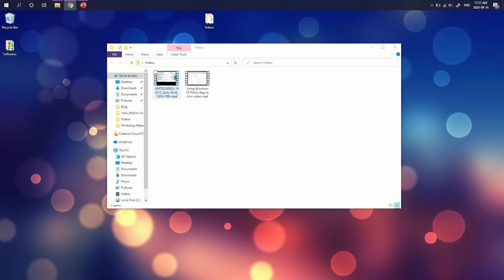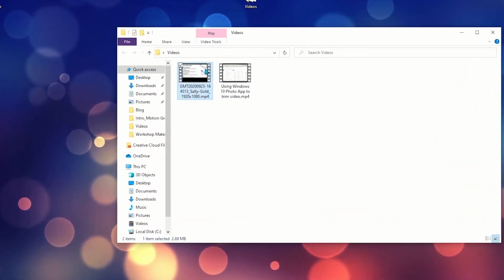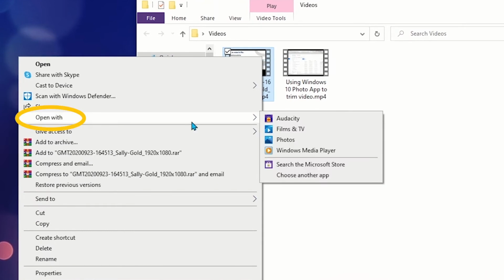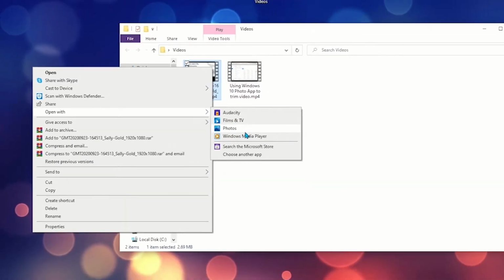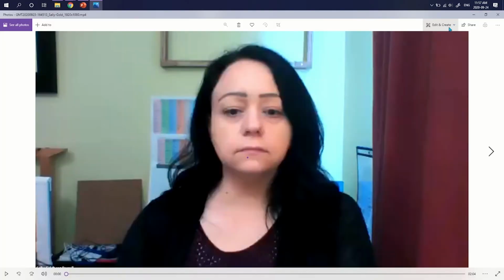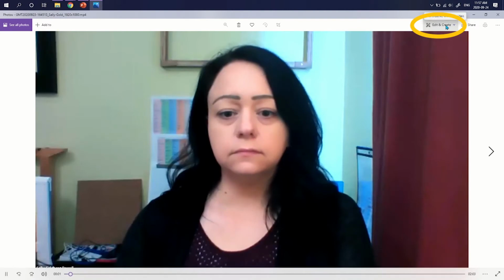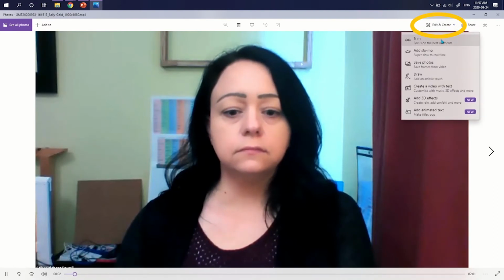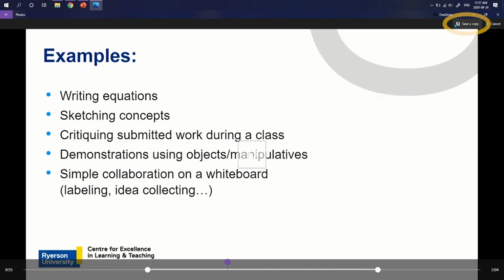Tech for Teaching: How to Trim Videos on a PC